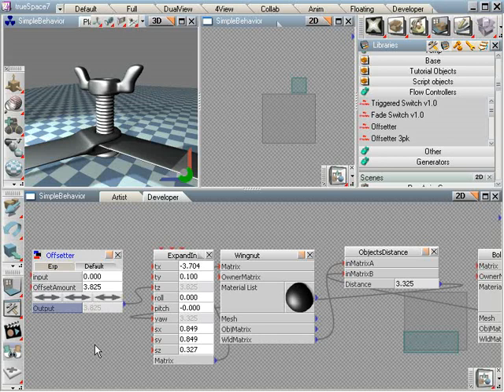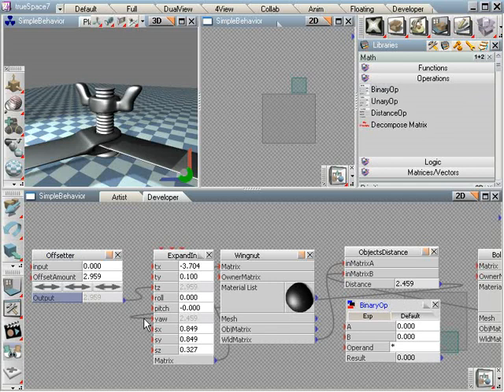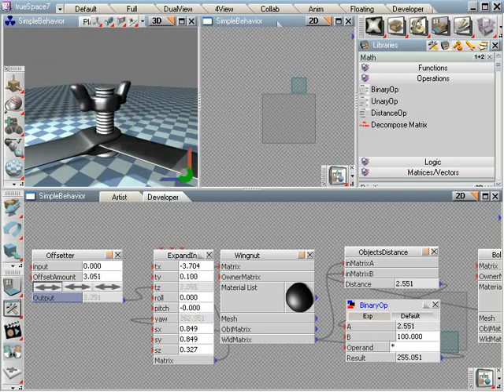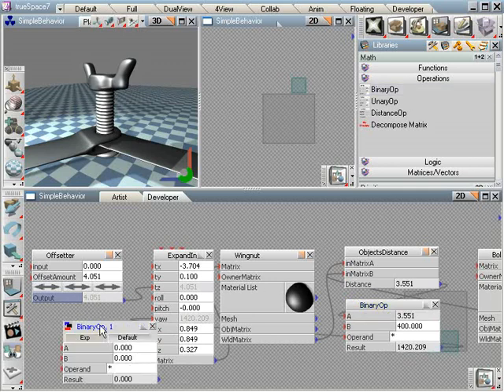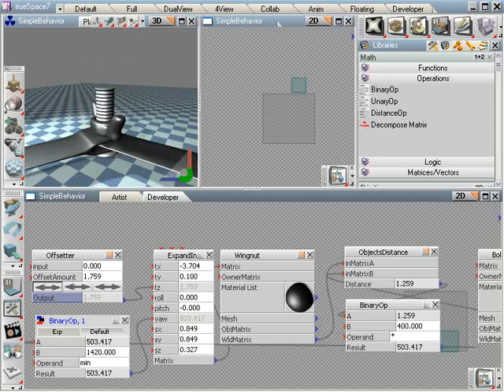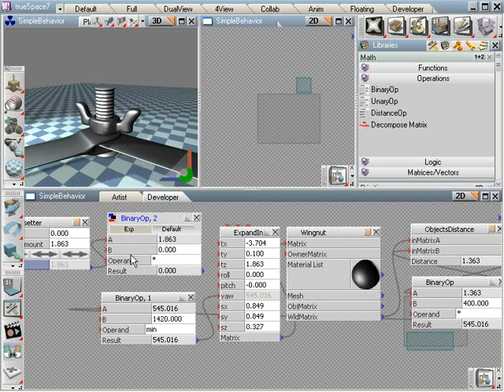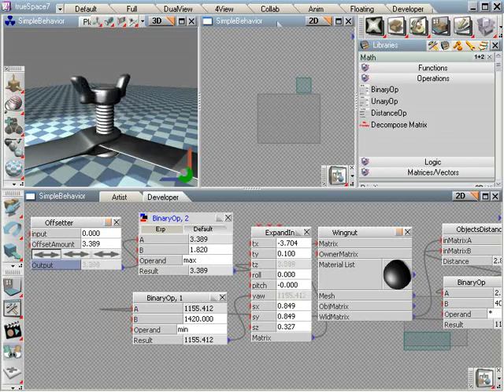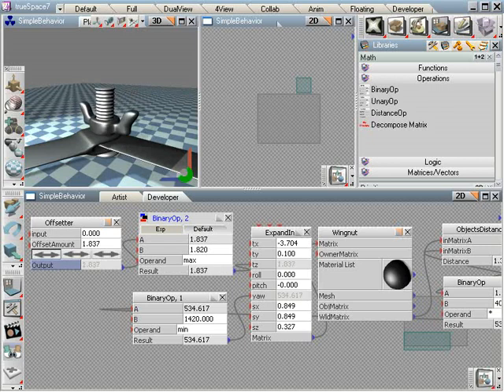Free chapter of Procedural Animation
trueSpace7 opens up a whole new way to animate, using behaviors and procedures to control objects and events. This course will show you how to assemble a scene with interesting game-like behaviors, and includes the objects and procedures for you to use.